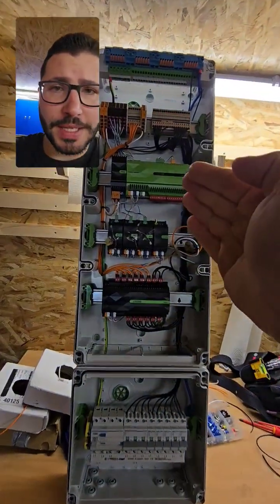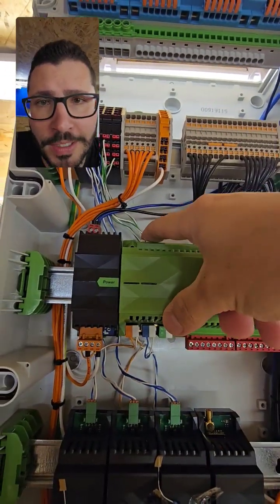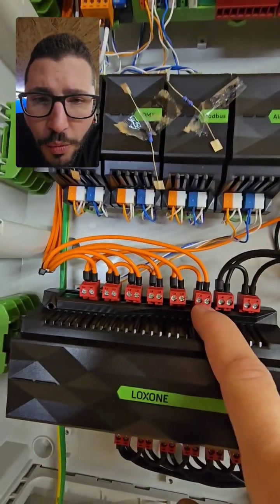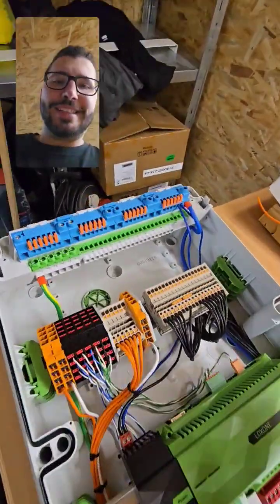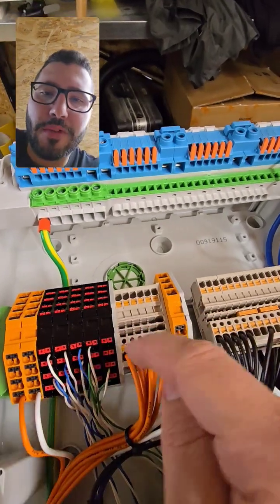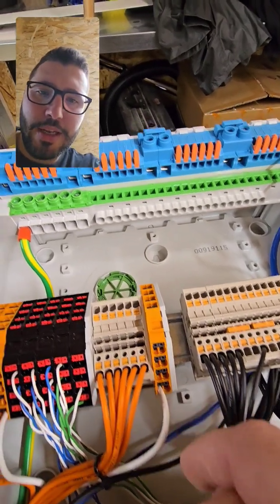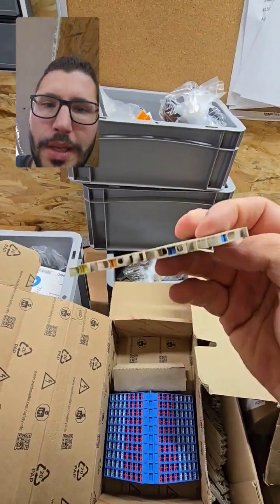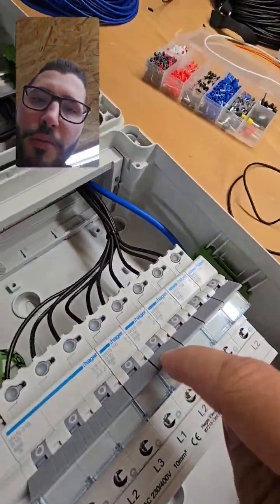Loxone cabinet 😎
pool control + garden watering!